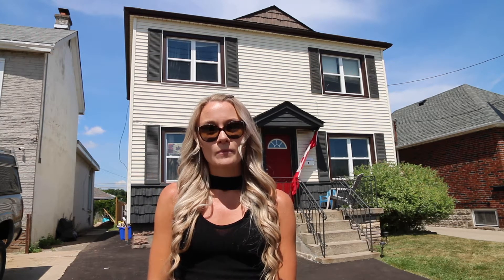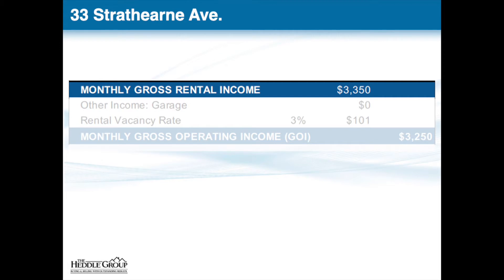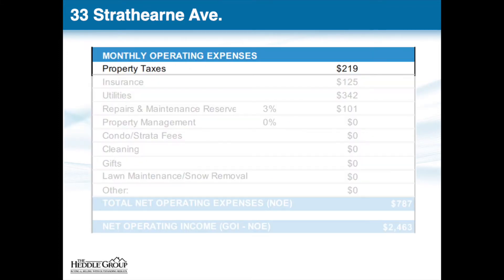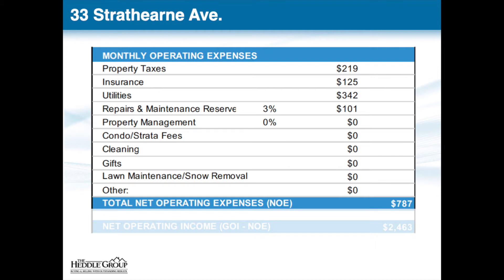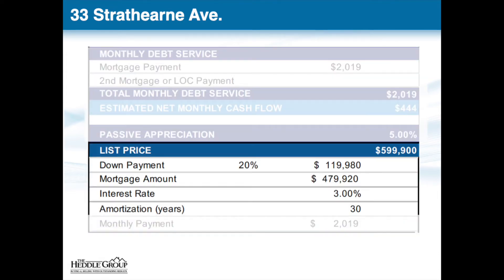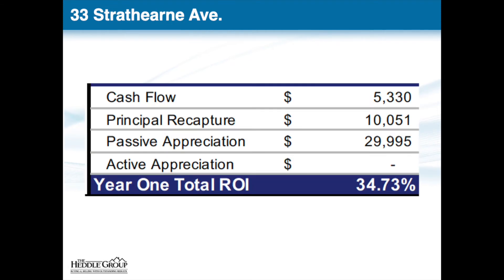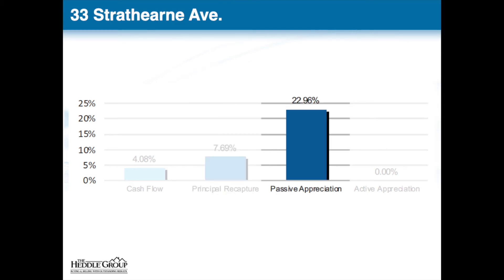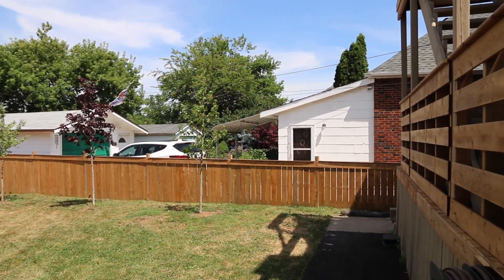DOTW_Hamilton_33 STRATHEARNE (2020 07 20)9580990